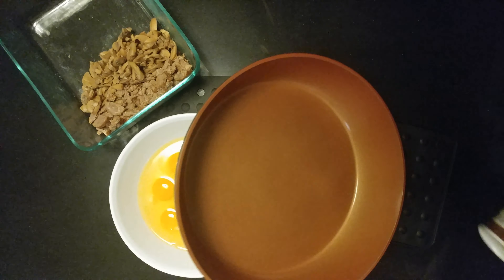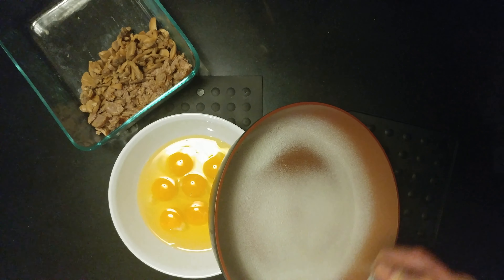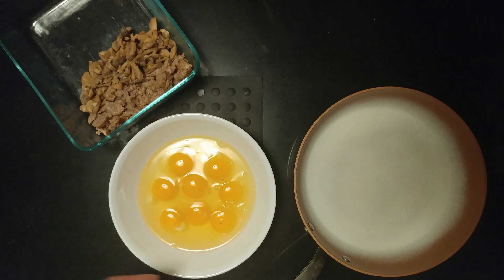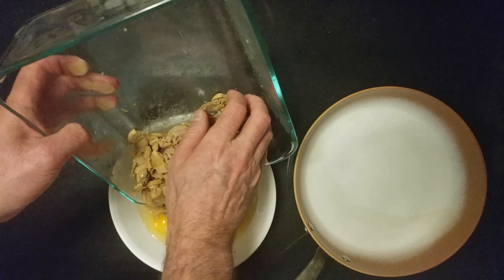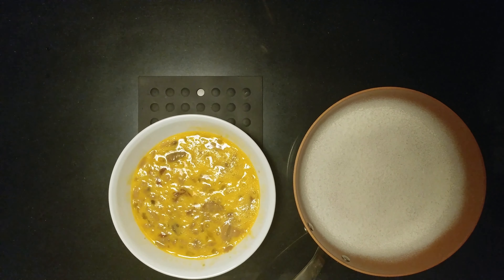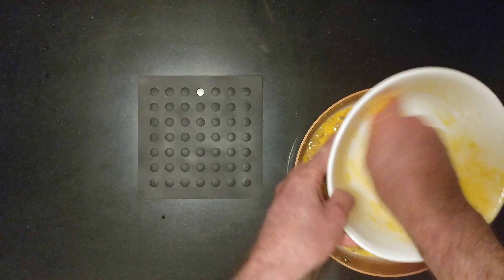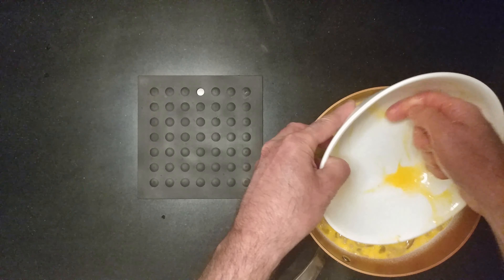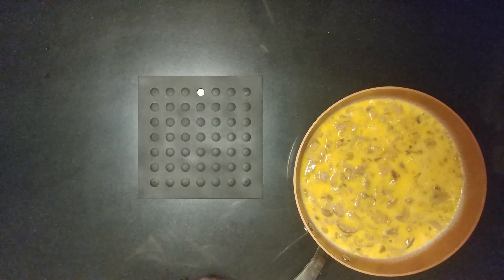8 LARGE EGG APPLE JUICE PRESSURE COOKED SWEET ITALIAN SUASAGE MUSHROOM STOVE TOP FRITTATA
8 LARGE EGG APPLE JUICE PRESSURE COOKED SWEET ITALIAN SUASAGE MUSHROOM STOVE TOP FRITTATA